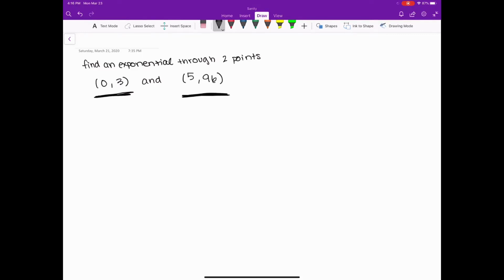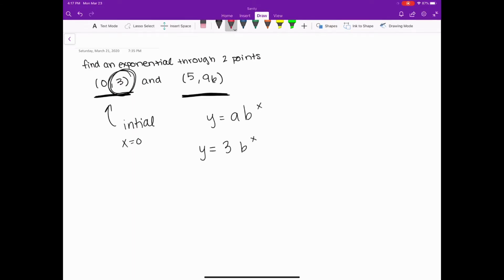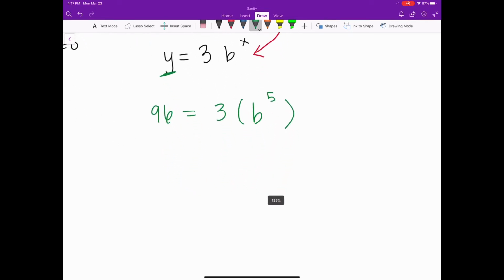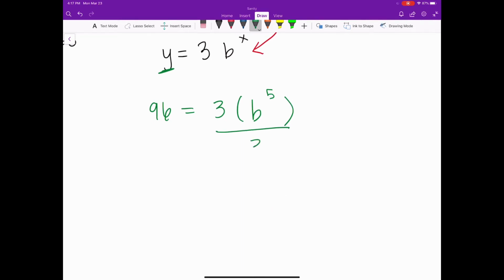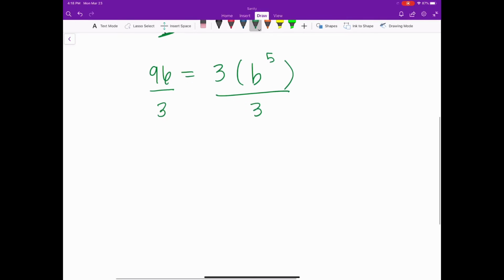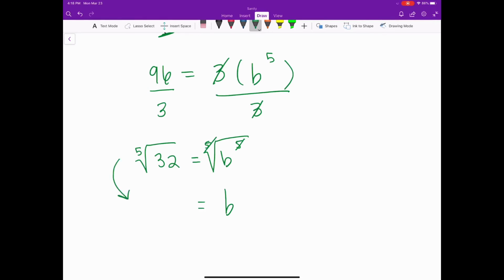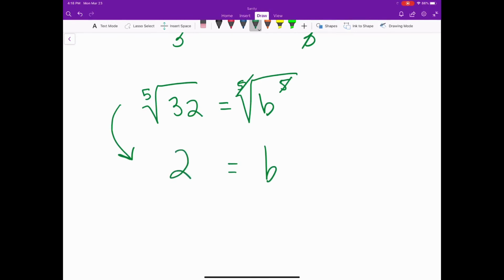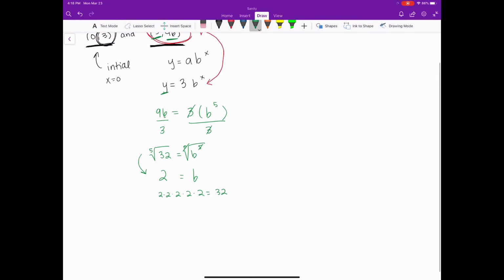Bridge Finding an Exponential through 2 points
Finding an exponential through 2 points (especially if one of the points is a y-intercept)